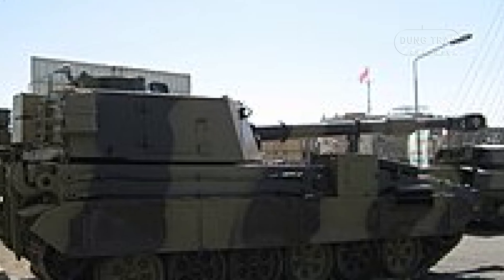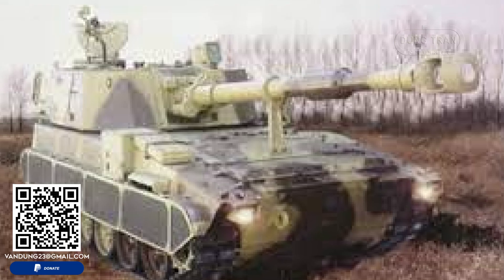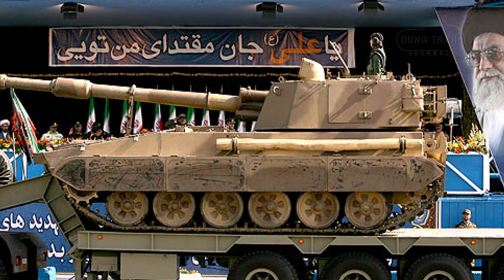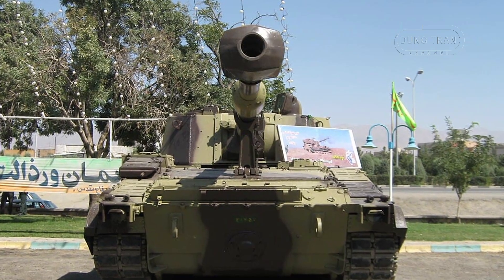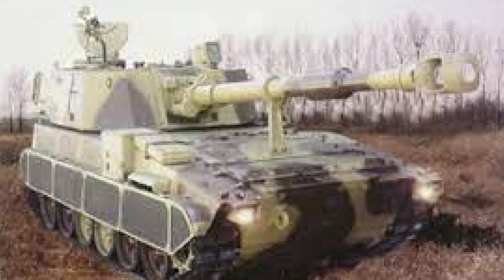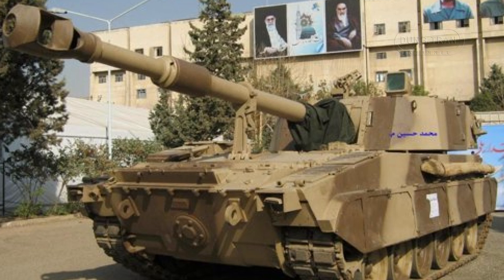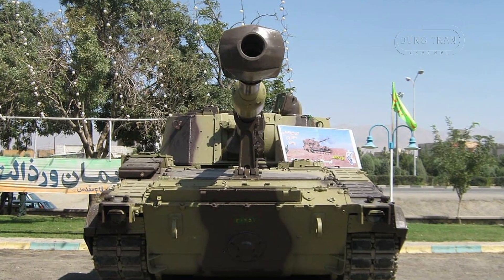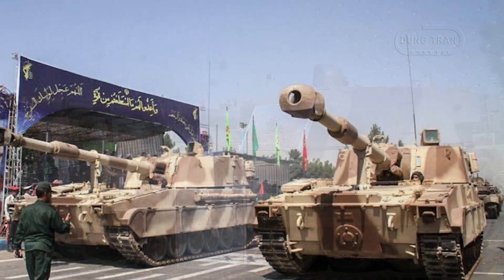Iran's Raad-2 SPH: A Milestone in Self-Propelled Artillery Development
Join us as we delve into the development of Iran's Raad-2 Self-Propelled Howitzer (SPH). Driven by the need to create a combat vehicle similar to the American M109 155mm Self-Propelled Gun, the Raad-2 represents a significant milestone in Iran's defense industry. Following the 1996 introduction of the Raad-1, which combined the Soviet 2S1 turret and gun with the BMP-1 hull, the Raad-2 showcases Iran's commitment to advancing its military capabilities. Discover the engineering, capabilities, and strategic importance of this powerful 155mm artillery system.

Thank you very much.
Best regards
Dung Tran.